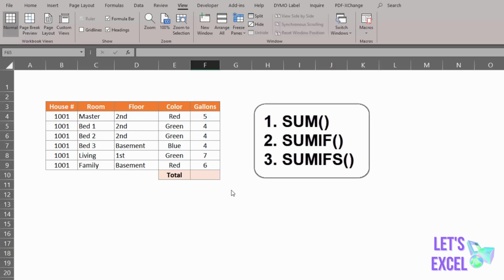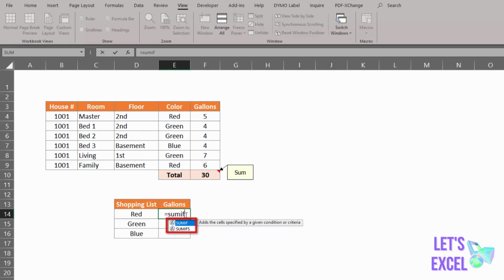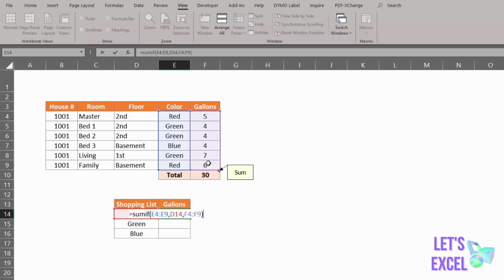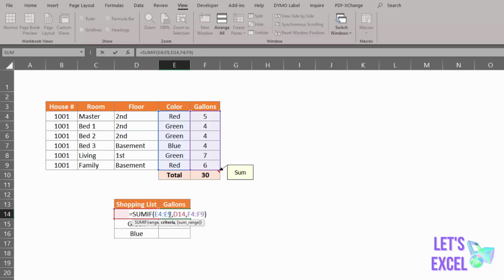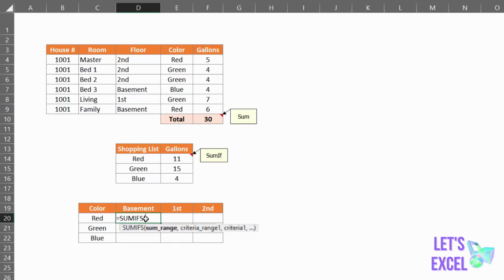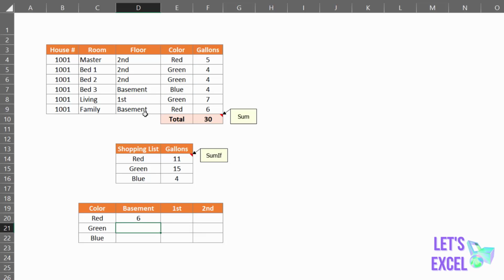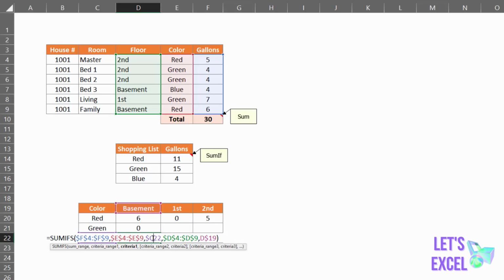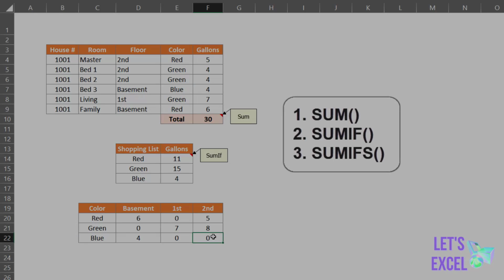How to Use the SUM Function in Excel | Beginners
Learn the Sum Function in Excel as well as SUMIF and SUMIFS. While SUM gives you a total, SUMIF and SUMIFS allow you to add only cells in a range that meet one or multiple criteria. These functions will serve you well in any situation!

0:00 SUM FUNCTION
0:20 SUMIF FUNCTION
1:29 SUMIFS FUNCTION